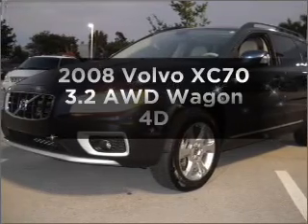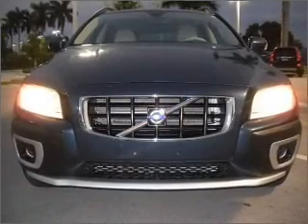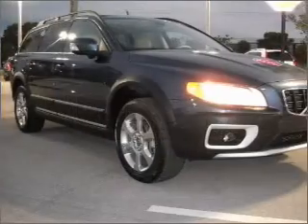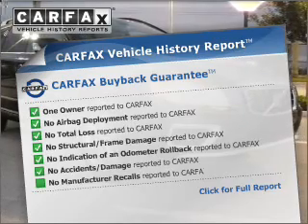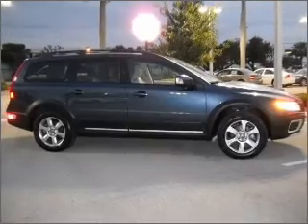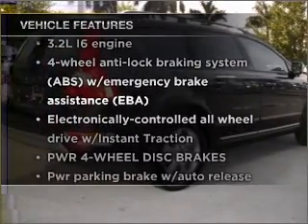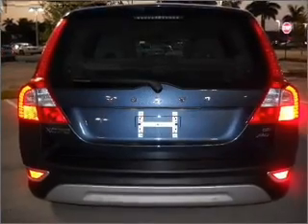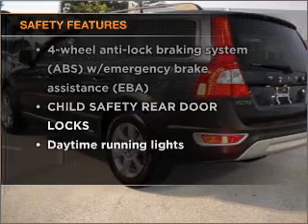2008 Volvo XC70 - Margate FL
Year: 2008
Make: Volvo
Model: XC70
Trim: 3.2 AWD Wagon 4D
Engine: 6 cylinder 3.2 liter
Transmission:
Color: Blue
Mileage: 22165
Address:
2250 N. State Road 7